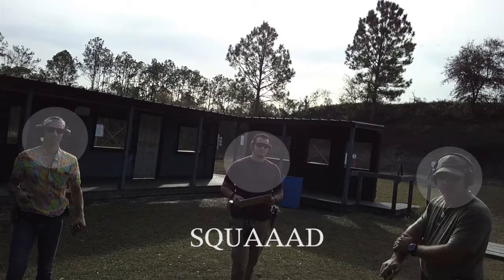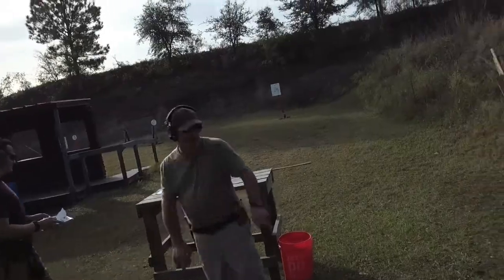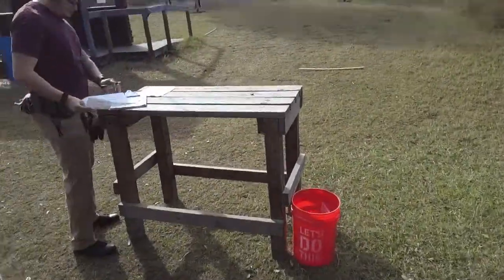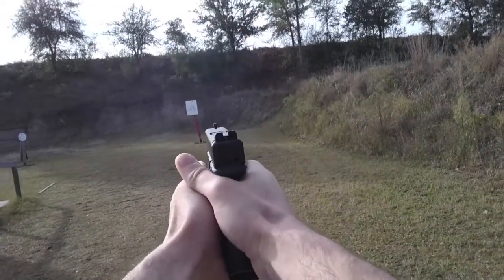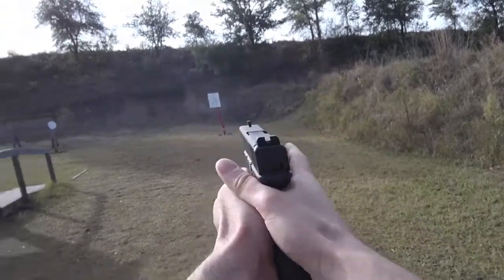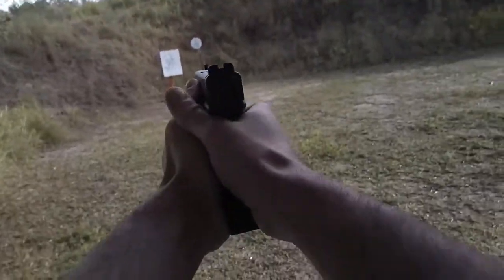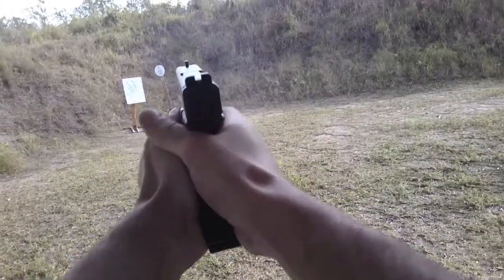Shooting your first Action Steel match - The Bucket List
2 weeks ago I shot my first action steel match. I talk about the experience, what it was like as a newbie (and a great recommendation), and the cost of getting out there.

Overall Experience - 1:13
The big tip - 2:58
The cost - 3:58

Thanks to Central Florida Rifle and Pistol Club for an awesome event.

GEAR***

Standard Glock 19 4th Gen 9mm
Alien Gear OWB Kydex Holster
Two Mag Blade-Tech holster
Minotaur Holster Leather Belt

Filmed on PivotHead's glasses